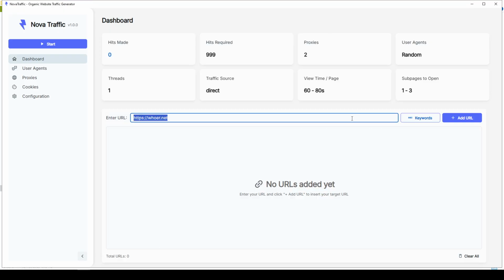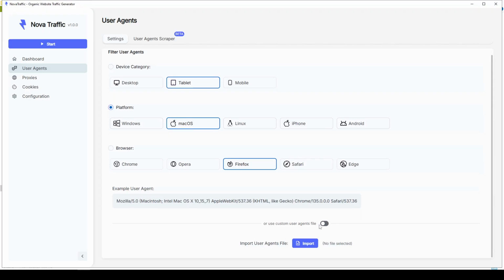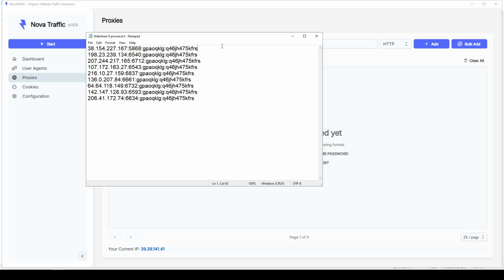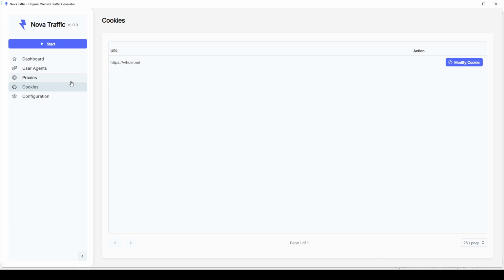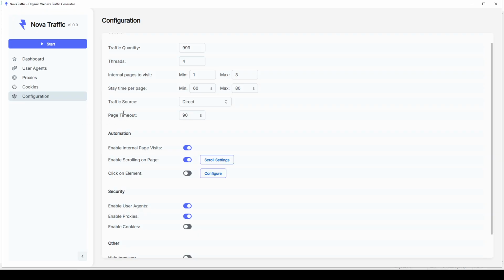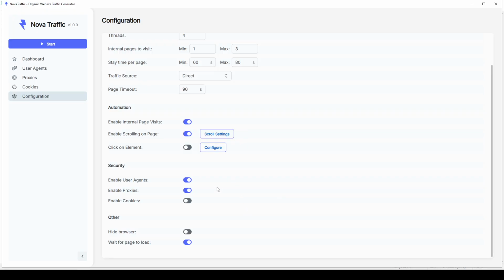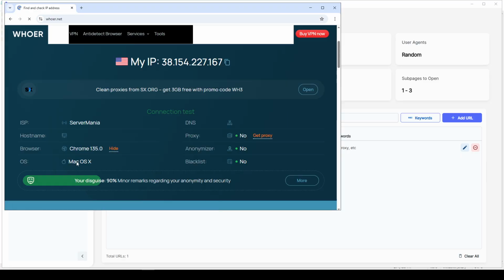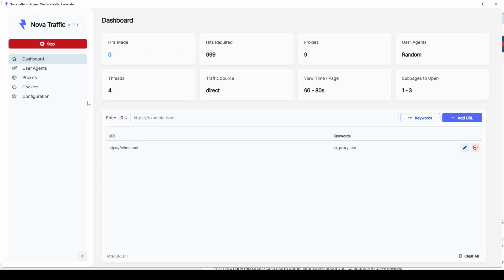Nova Traffic - Organic Website Traffic Generator Tutorial